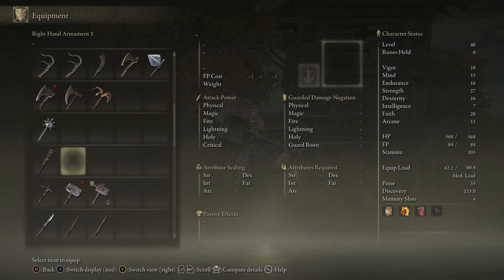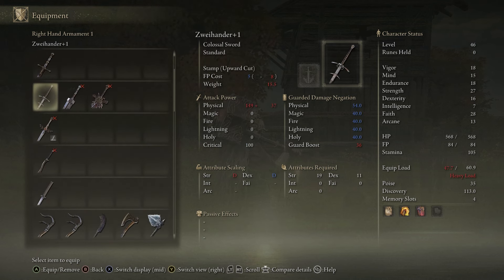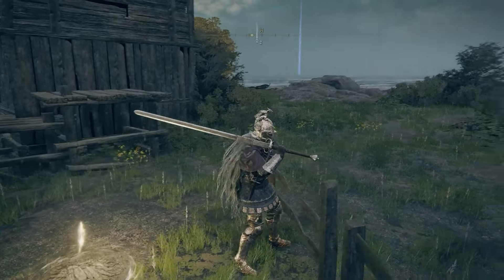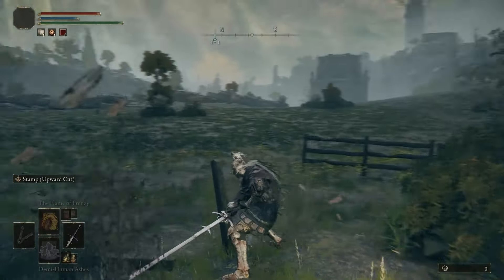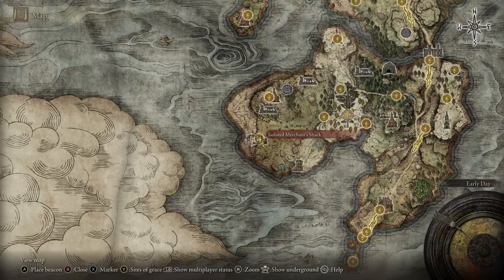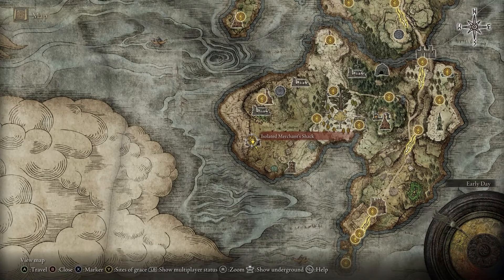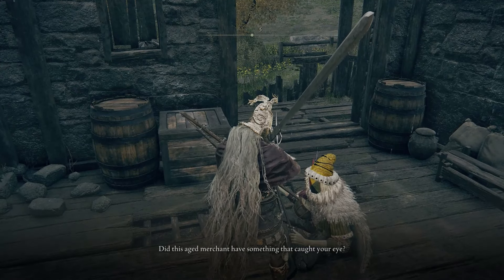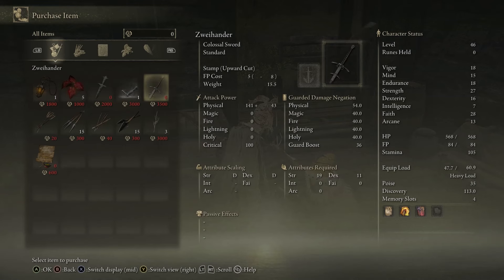Where To Find The Zweihander (Greatsword) In Elden Ring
The Zweihander is a very popular sword in the Souls series. Check out this guide to find out Where To Find The Zweihander (Greatsword) In Elden Ring.